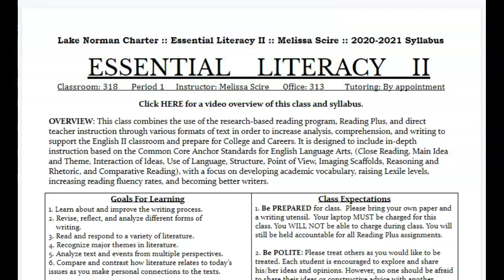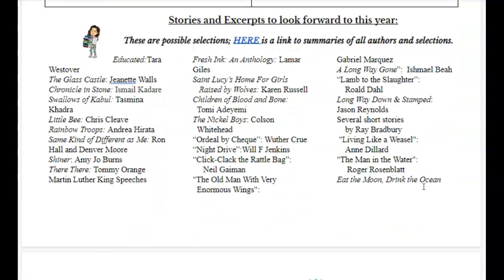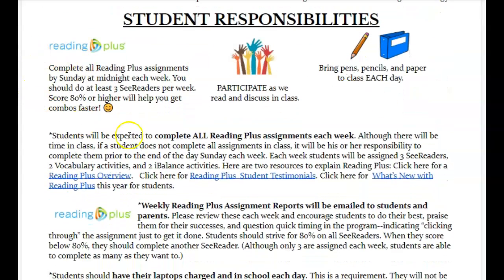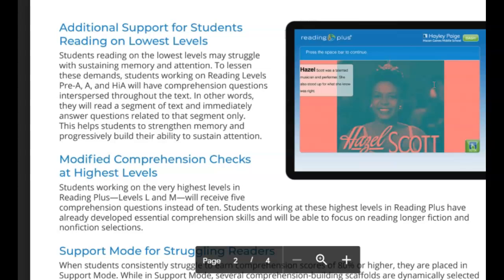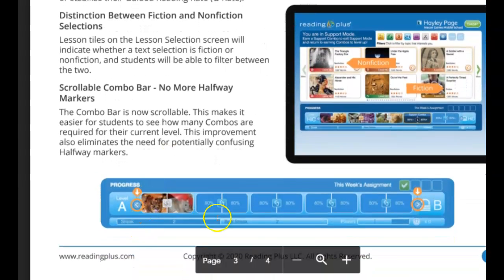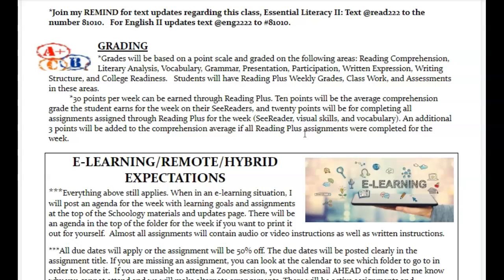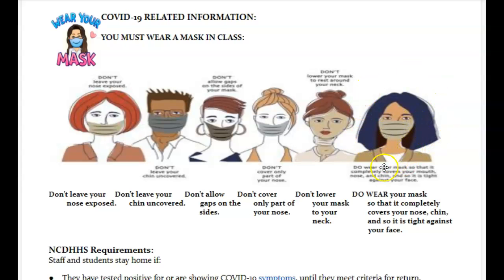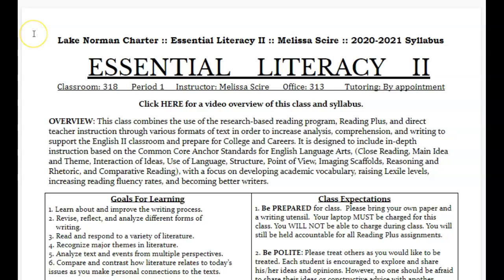Essential Literacy II Syllabus